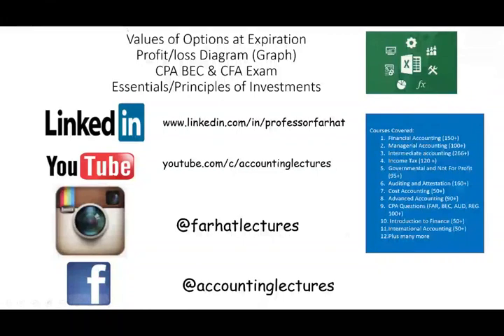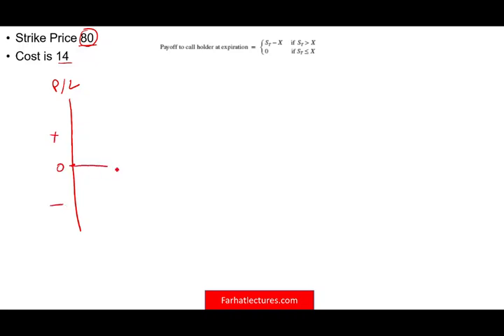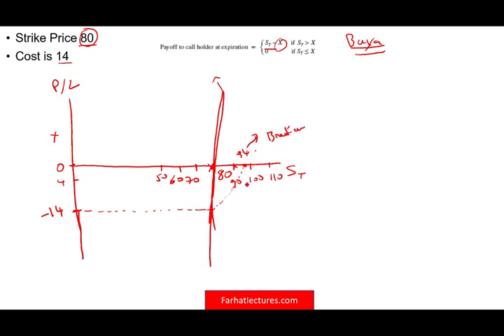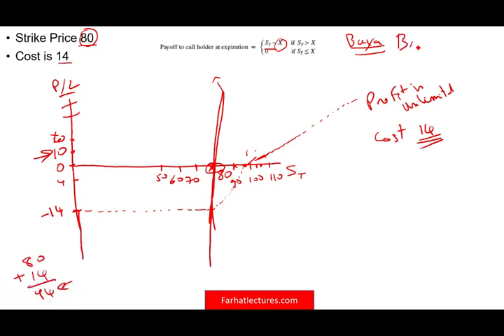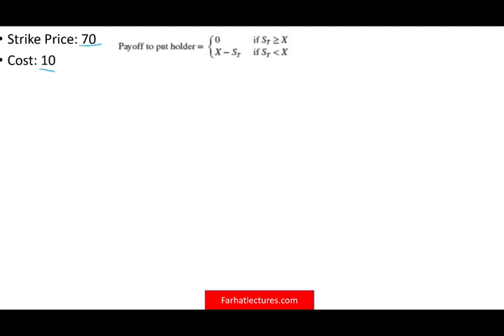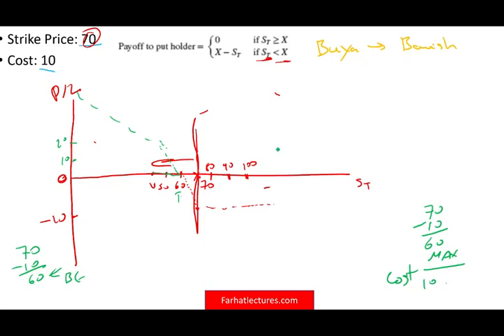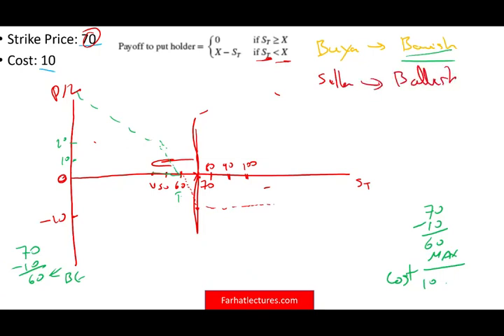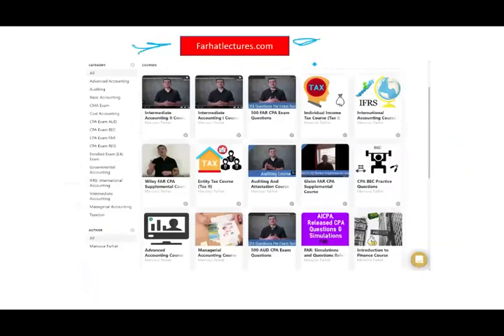Calls/Puts Options Profit & Loss Diagram Simply Explained. Essentials of Investments. CPA Exam BAR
IN this video I discuss options profit & loss diagram. For options, profit-loss diagrams are simple tools to help you understand and analyze option strategies before investing.

A Payoff diagram is a graphical representation of the potential outcomes of a strategy. Results may be depicted at any point in time, although the graph usually depicts the results at expiration of the options involved in the strategy.

Options are financial instruments that are derivatives based on the value of underlying securities such as stocks. ... Call options allow the holder to buy the asset at a stated price within a specific timeframe. Put options allow the holder to sell the asset at a stated price within a specific timeframe.
Call payoff per share = (MAX (stock price - strike price, 0) - premium per share)
Put payoff per share = (MAX (strike price - stock price, 0) - premium per share)